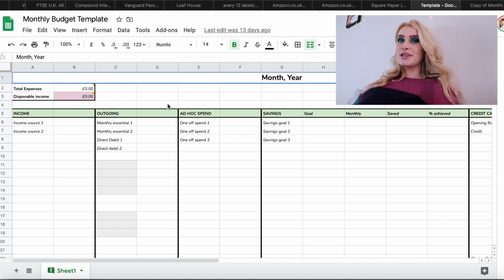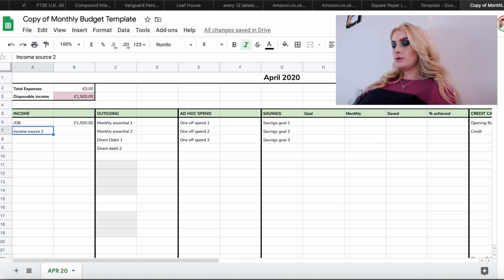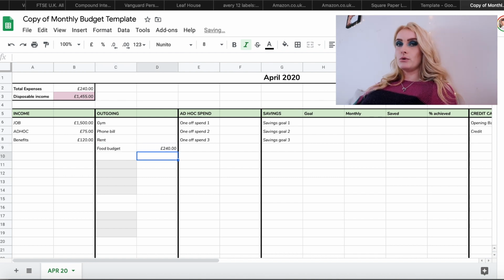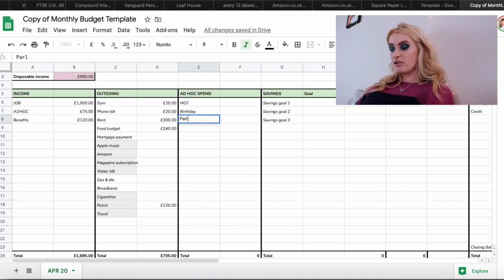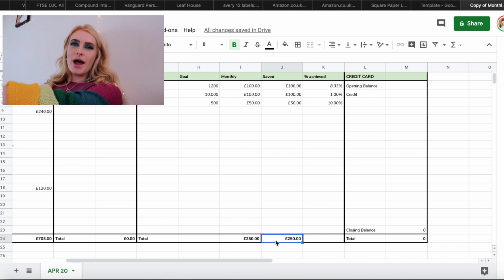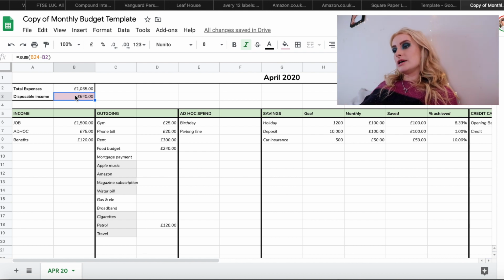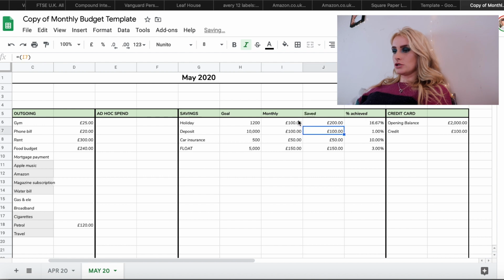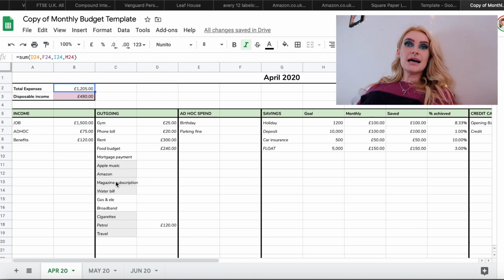Plan your financial year w/ me - Free worksheet | Cheney Parsons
If you have any suggestions please leave them in the comment section below.

✨ Social

✨ Music